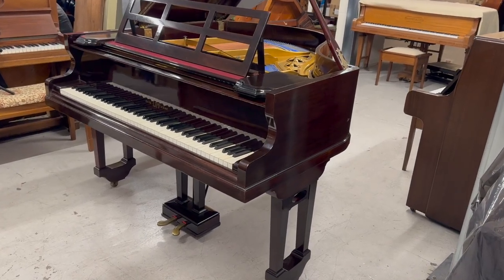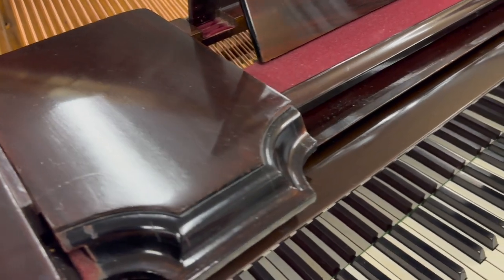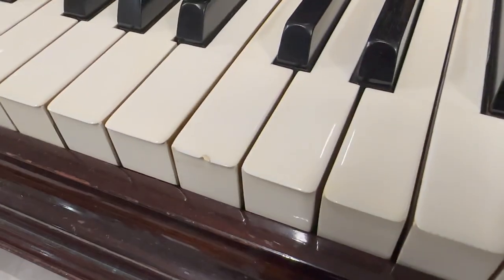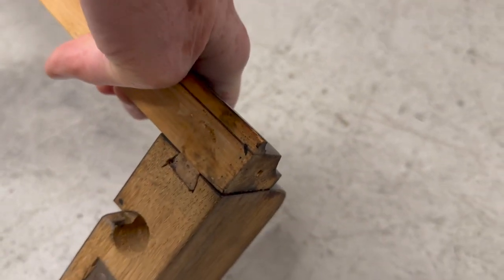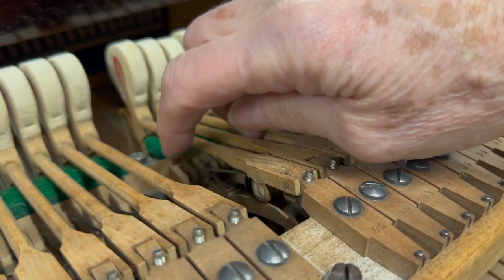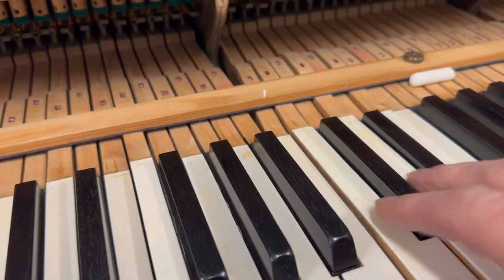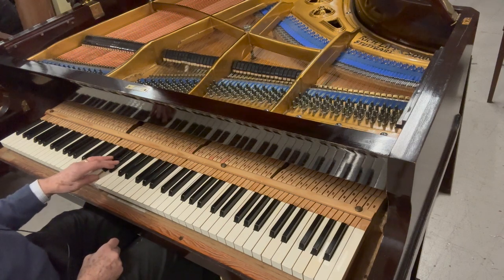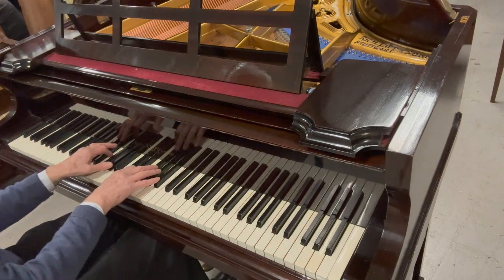Assessment of a Lipp baby grand piano c1912 - one of the very best baby grand pianos ever made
The 5ft Richard Lipp is perhaps the most common model of Lipp grand in the UK. They made up to 5000 pianos a year; about 20% of those in the UK are grand pianos ranging from 5ft to 6ft 6in. The uprights are also fine pianos.